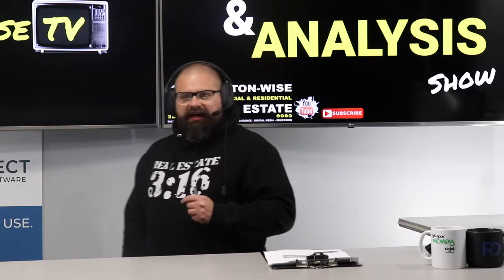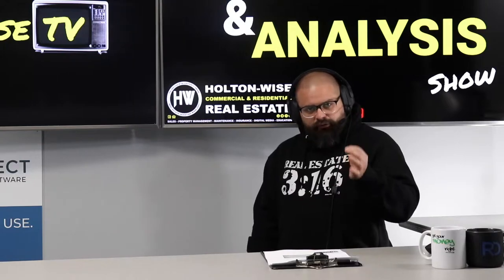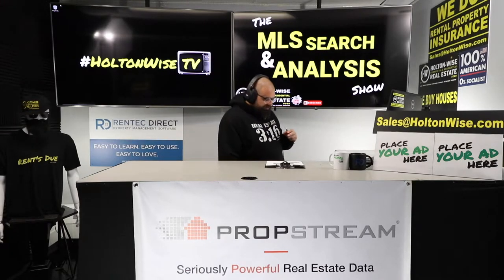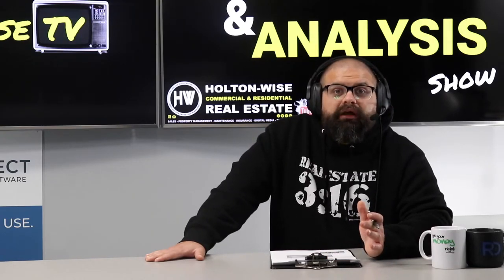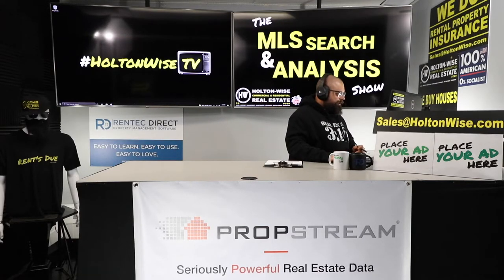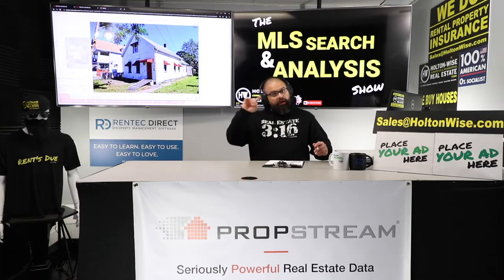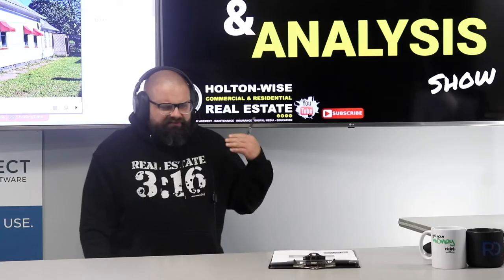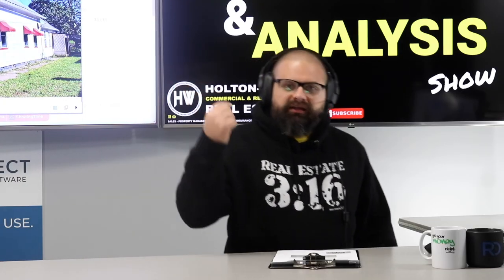How to Make a Quick $5,000 Wholesaling Real Estate | MLS Search & Analysis 1,110 - 3285 W 48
Many guru's talk about wholesaling houses as the best way to get started with no money down real estate investing. The truth is, wholesaling real estate is a great way to make money in real estate without a lot of money, but some money is going to be needed wholesalers want to avoid breaking the law for illegally brokering real estate. Because of the need to invest some money, a lot of new wholesalers are turning to virtual wholesaling so they can wholesale houses in more affordable market. In the 1,110th episode of The MLS Search & Analysis Show, Wholesaling expert James Wise is showing an investor from Austin, Texas named Paula how she can partner with HoltonWise to make a quick $5,000 profit wholesaling houses in the Cleveland housing market. If you are are interested in learning how to wholesale real estate step by step without breaking any real estate laws, reach out to HoltonWise today. HoltonWise is wholesaling properties made easy.

📺 HELPFUL RESOURCES
Holton-Wise FAQ